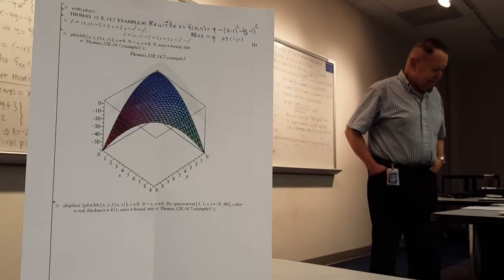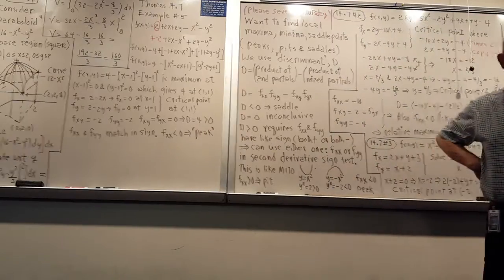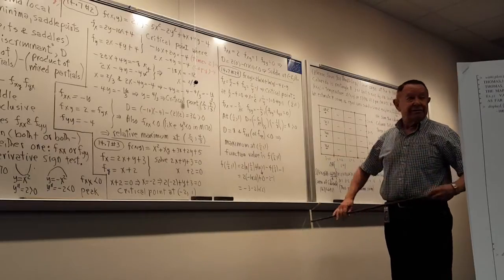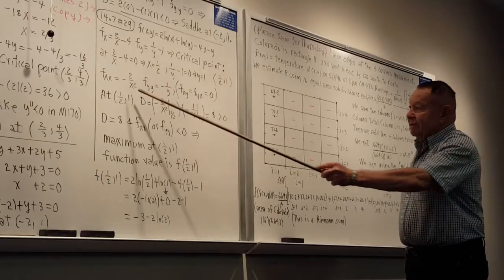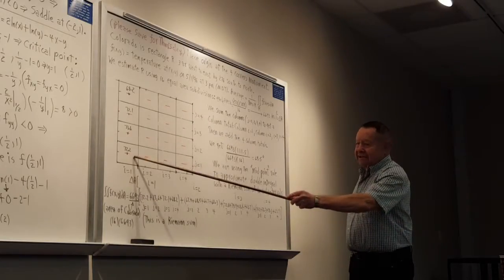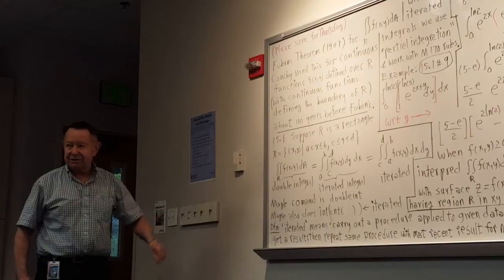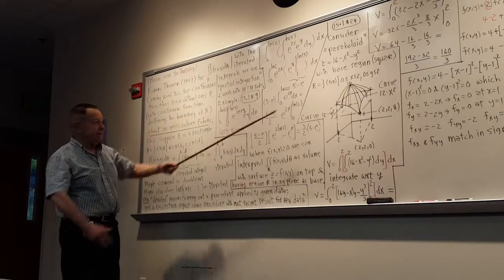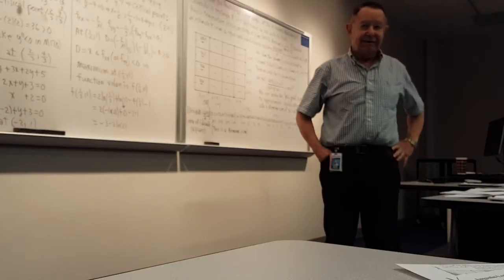Calc 3 Section 14.7-15.1 Thurs Oct 6th Giles Maloof